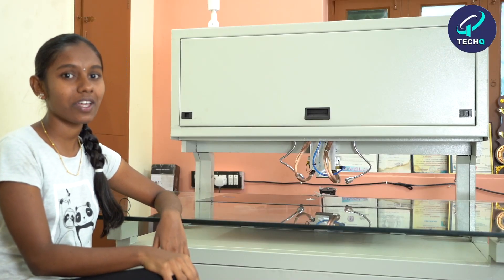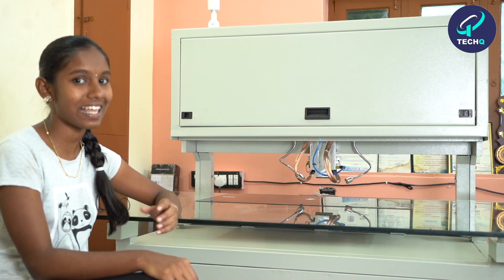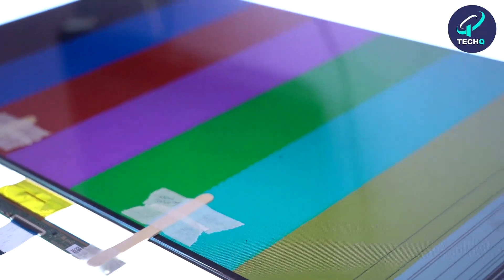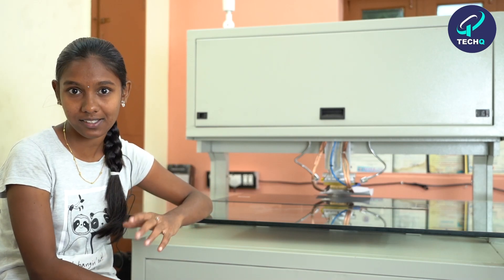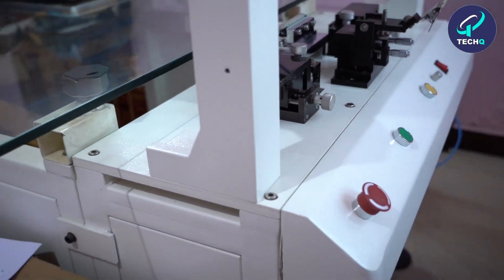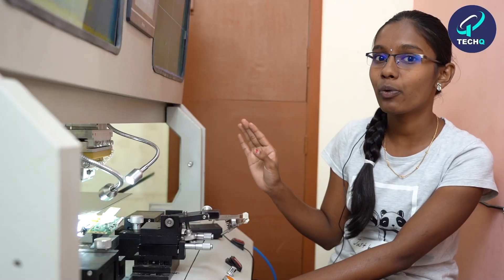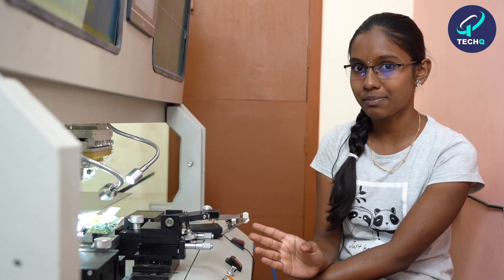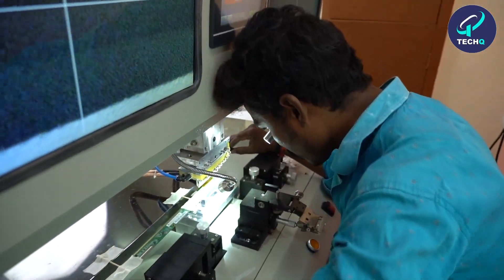Led Tv Bonding Machine Work TECH Q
TechQ Provide Best LED Tv, Smart Tv Laptop and Best Electronic Gadgets Review and Unboxing Videos.